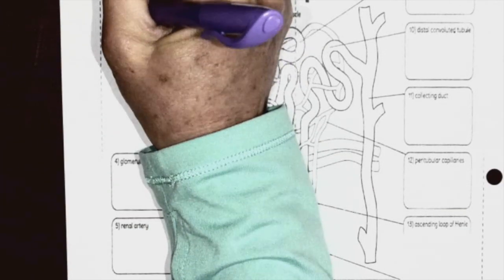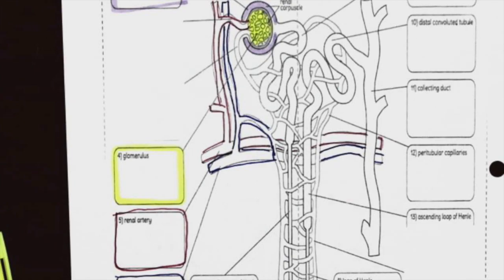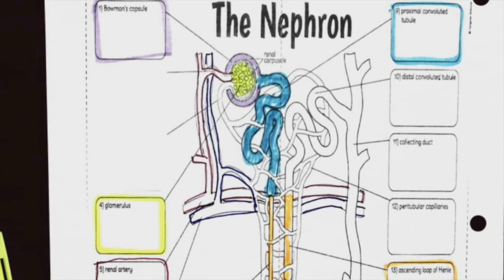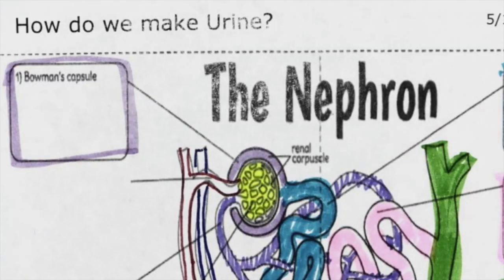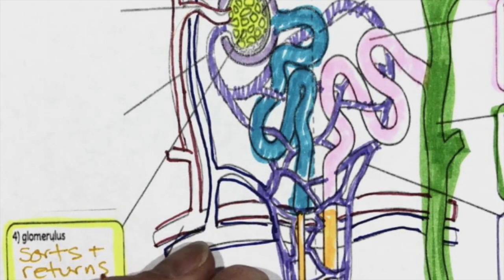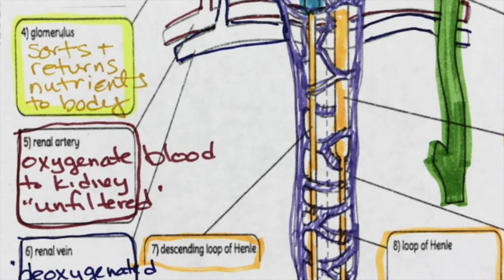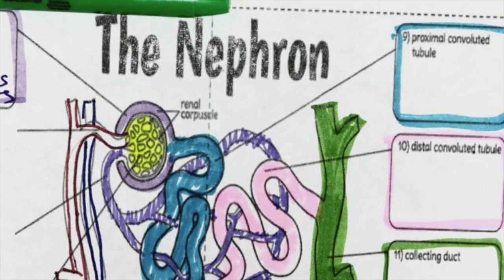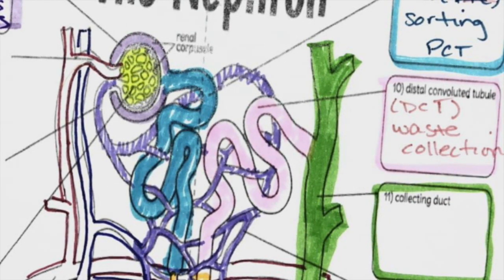U13 Nephron Part 2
This video is about the nephron